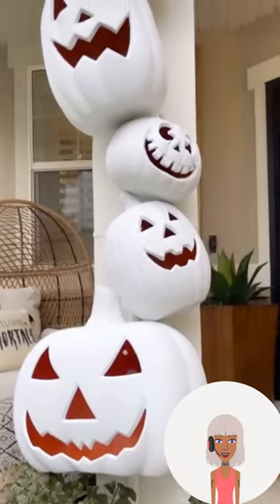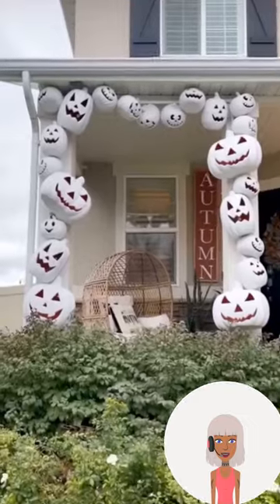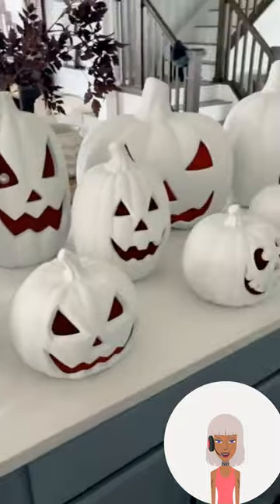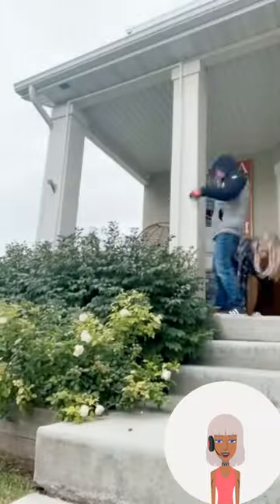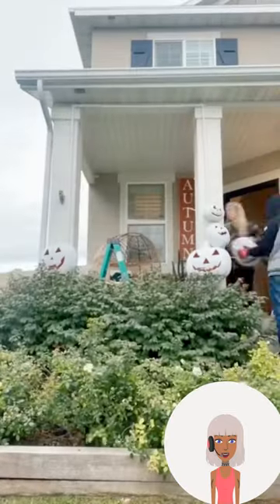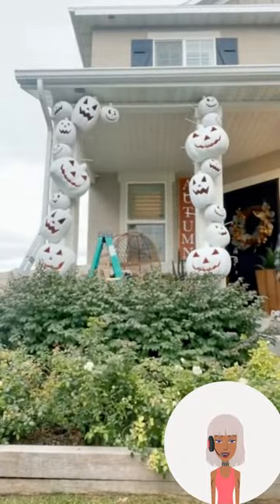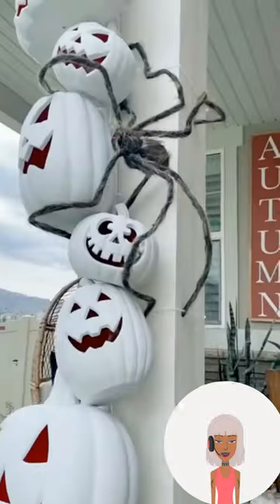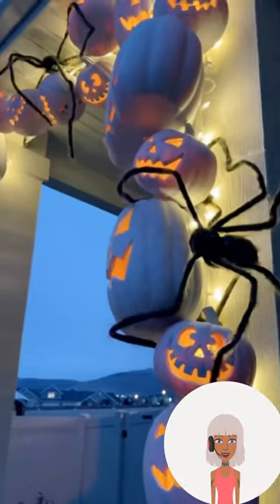Cool Halloween Jack O'Lantern Decor